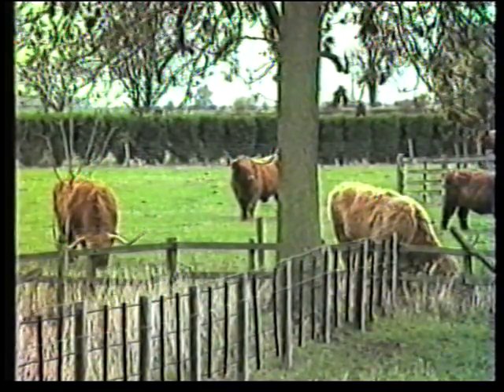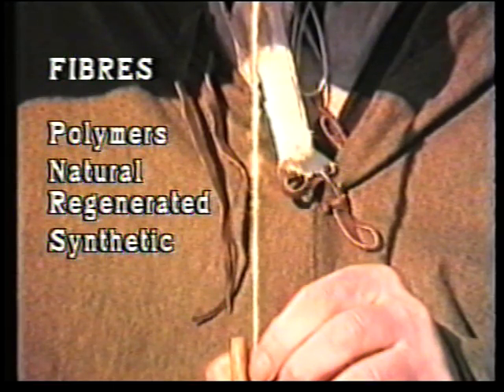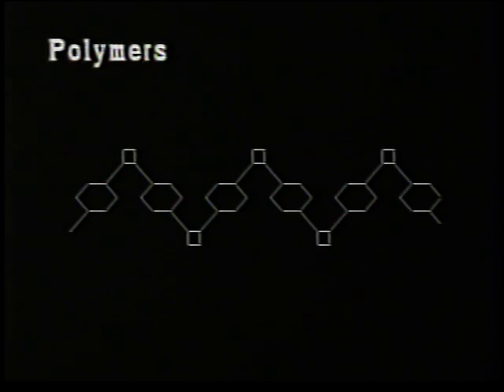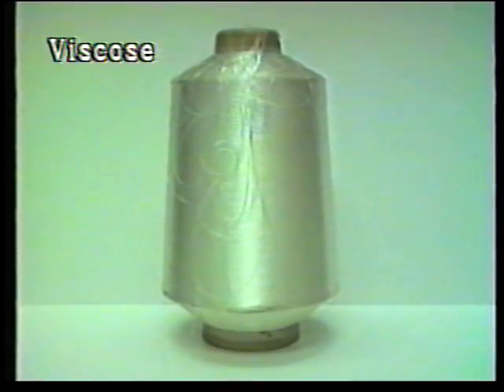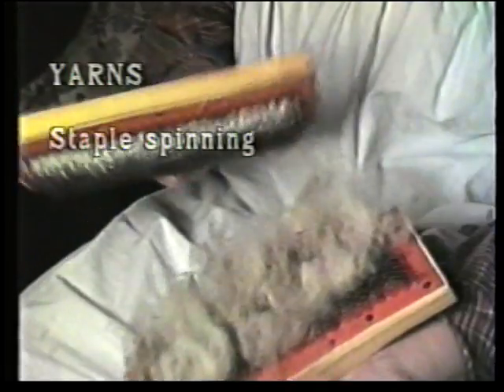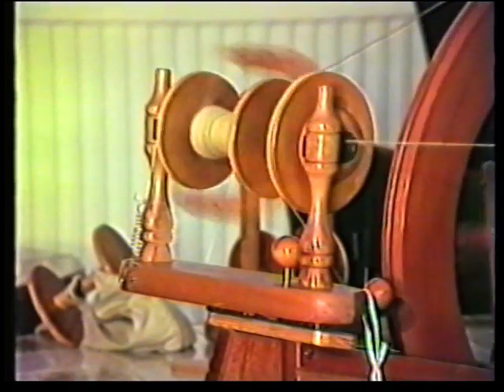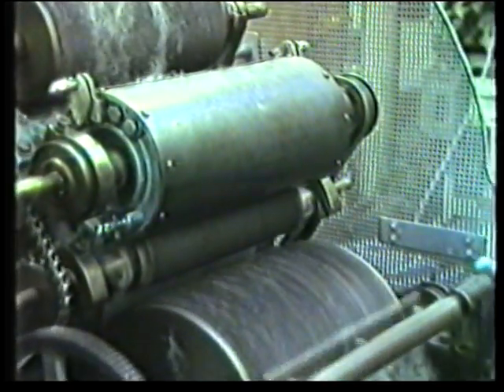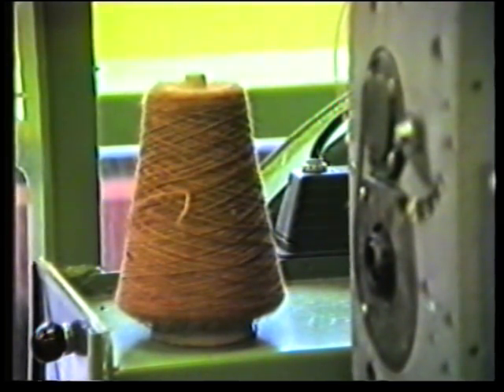Fibres and Yarns (Part 1)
This clip explores the topic of Fibres and Yarns used by the Knitting Industry for the production of Knitted Goods.